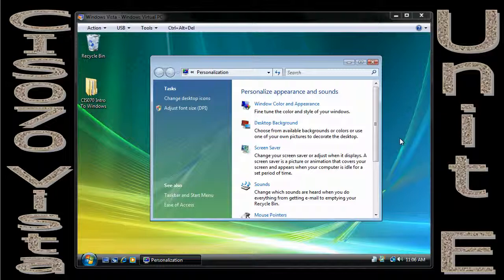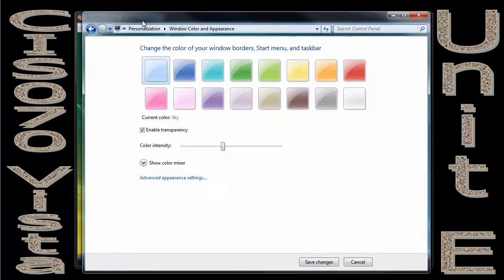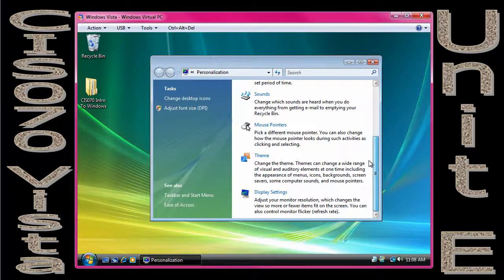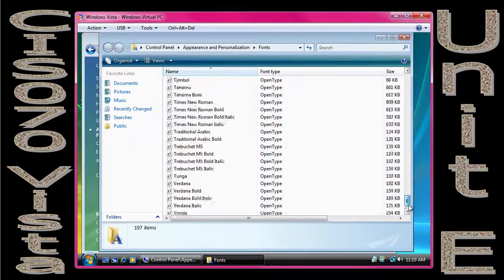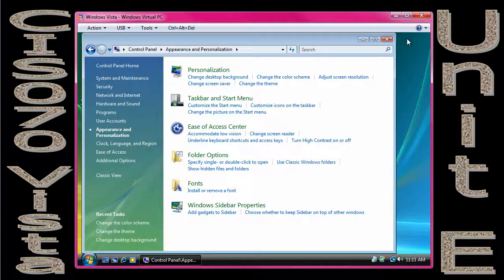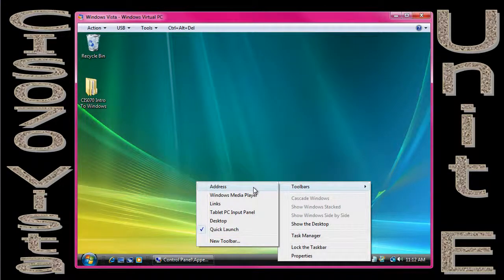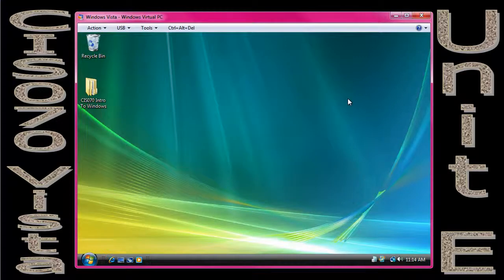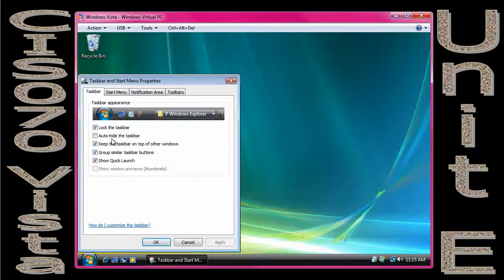CIS070 Unit E Customizing Windows Using the Control Panel Part 2